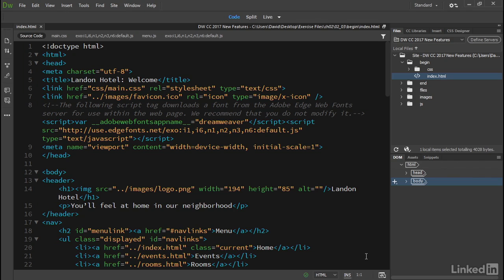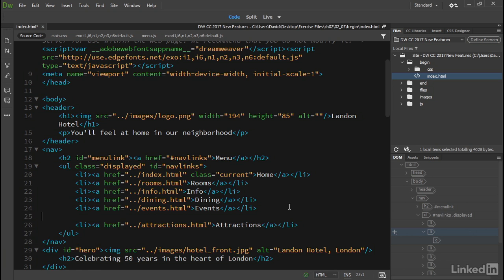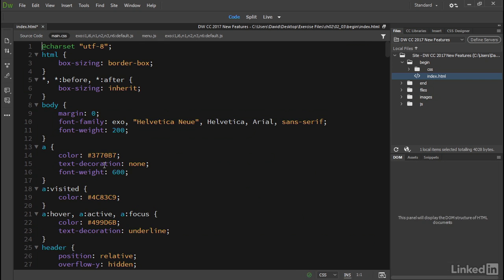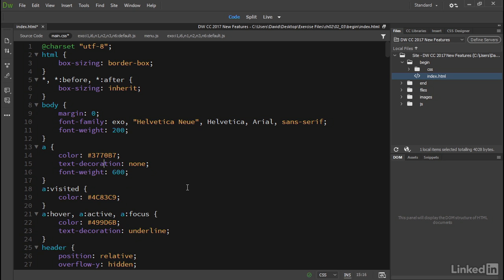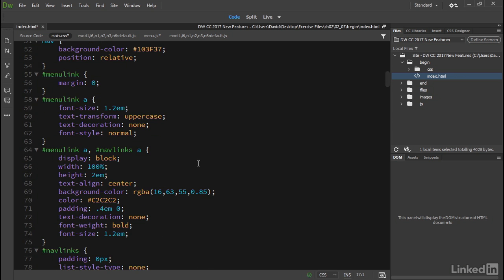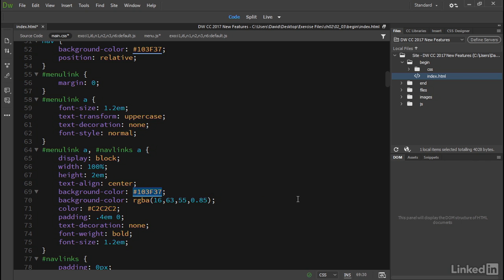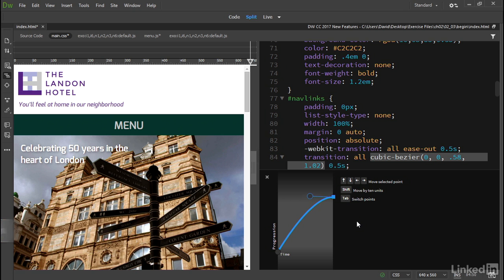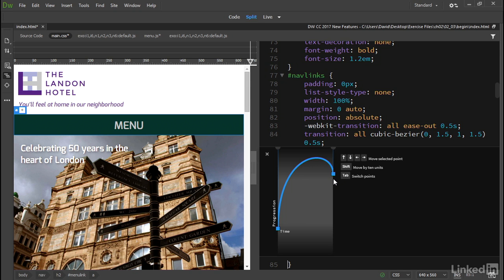2 Code View Improvements shortcuts